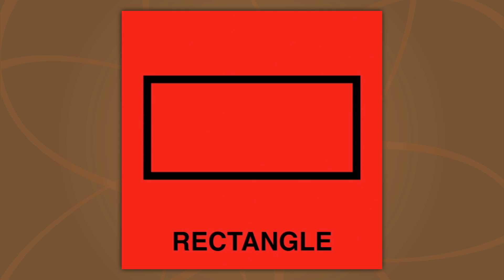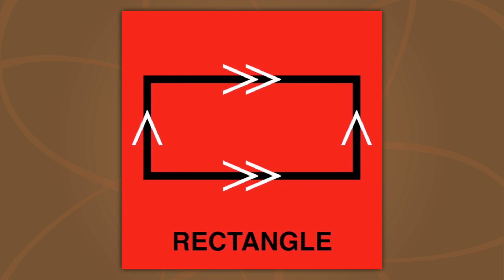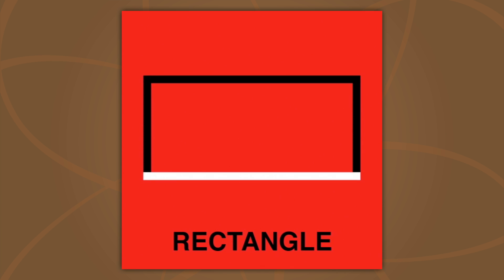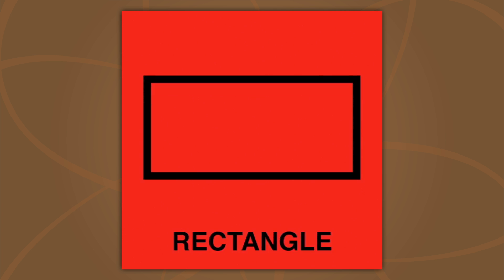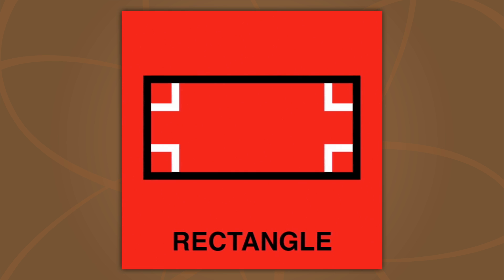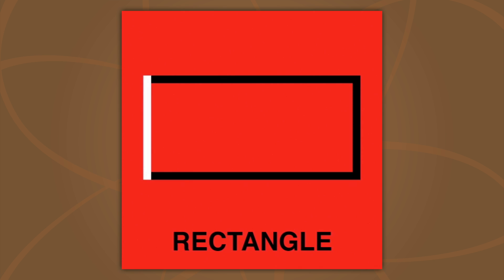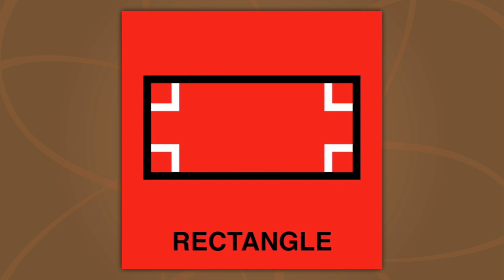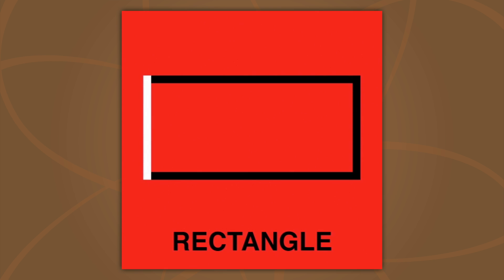Rectangle Song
The Rectangle Song by Have Fun Teaching is a shape song for kids, preschool, kindergarten, and toddlers. Your kids will love this Rectangle Song video for learning rectangles.